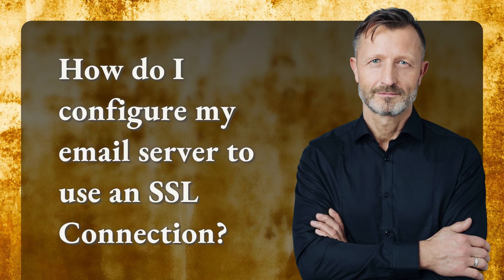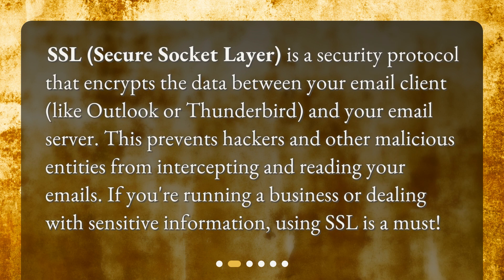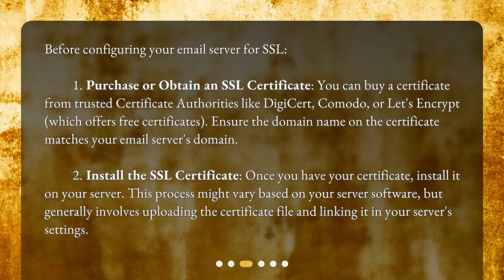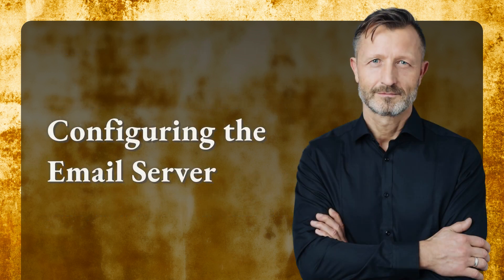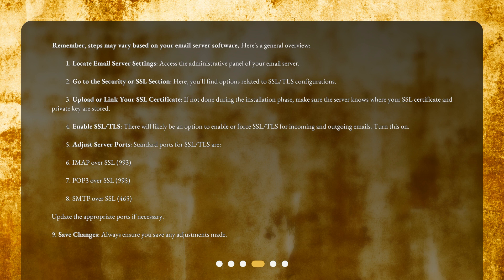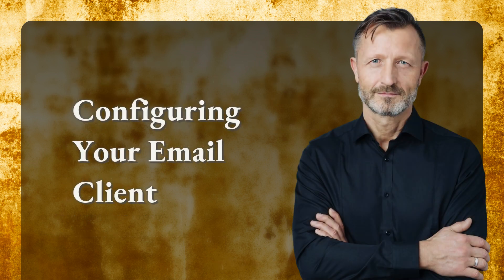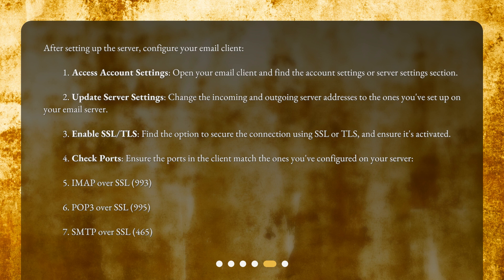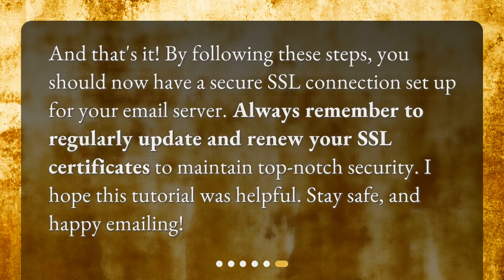How do I configure my email server to use an SSL Connection?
Configuring SSL for Your Email Server: A Step-by-Step Guide • Learn how to configure your email server to use an SSL connection in this comprehensive step-by-step guide. Discover the importance of SSL for email security and how it encrypts your communications. Find out how to acquire and install an SSL certificate from trusted authorities, and get a general overview of configuring your email server for SSL. Protect your personal and business communications from eavesdropping with this must-watch tutorial!

00:00 • How do I configure my email server to use an SSL Connection?
00:27 • What is SSL and Why Use It?
00:52 • Acquiring an SSL Certificate
01:32 • Configuring the Email Server
02:47 • Configuring Your Email Client